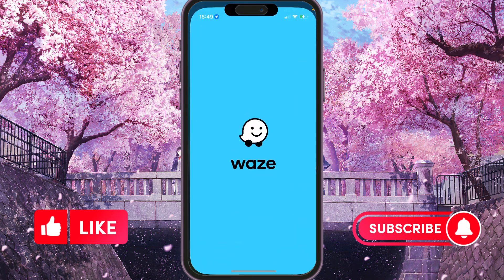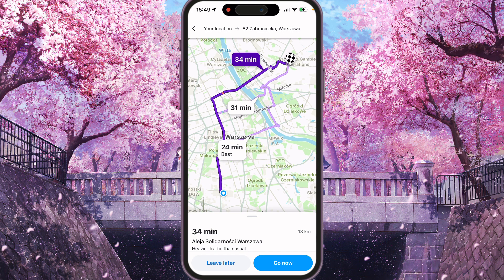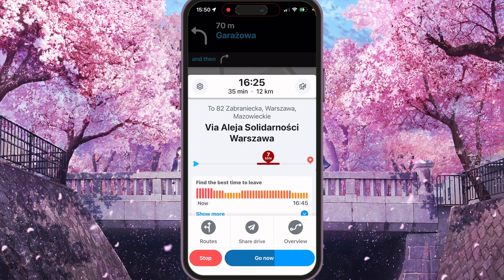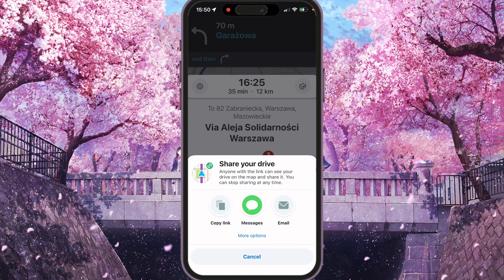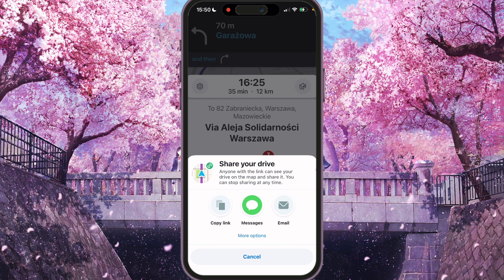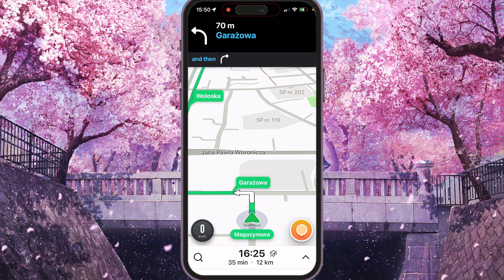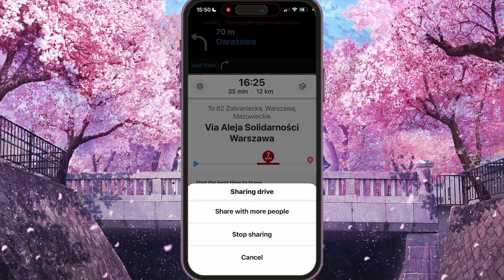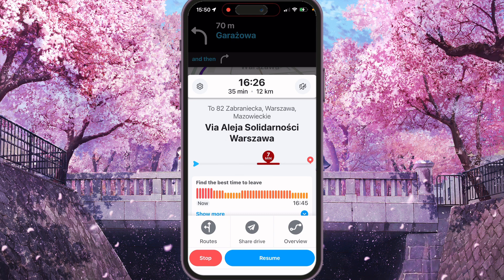How To Share Your Live Drive/Location via Waze (2024)